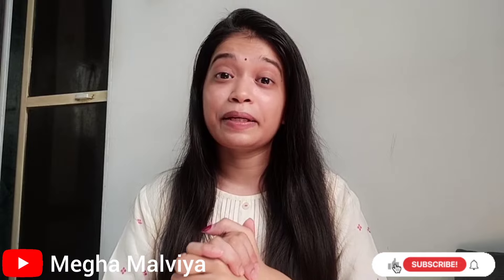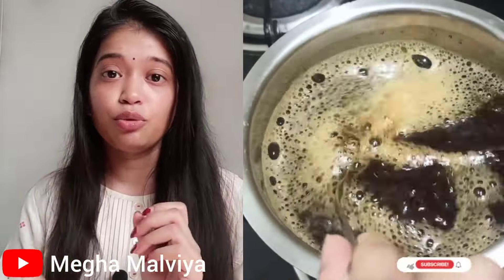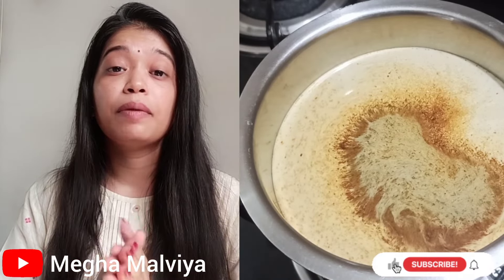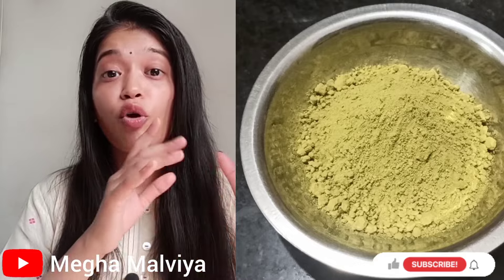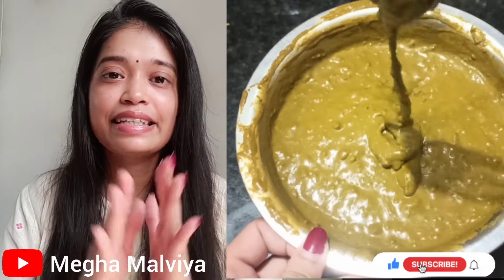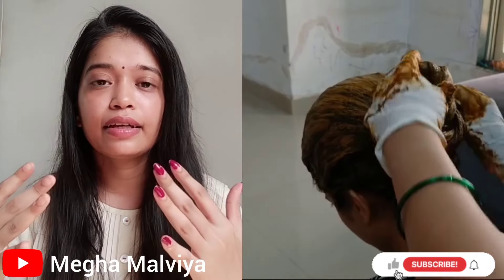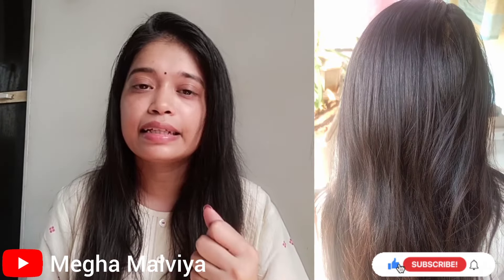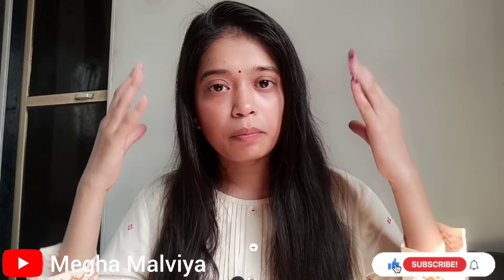Color Your Hair Brown Naturally at Home|| Get Soft, Smooth & Shiny Hair|| Natural Hair Color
In today's video I have shared DIY Natural Brown Hair Color which is much better and safer than any hair color treatment and also provide you natural conditioning giving amazing softness and smoothness to your hair.
Megha.